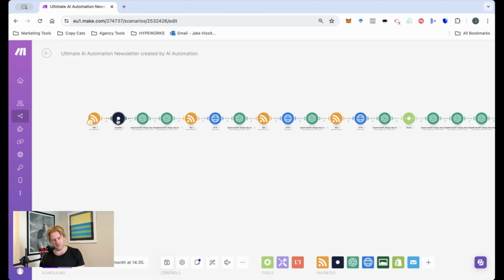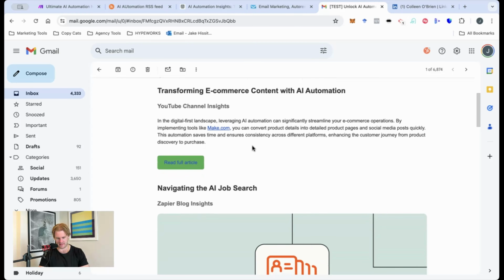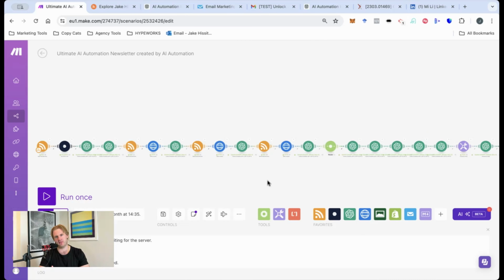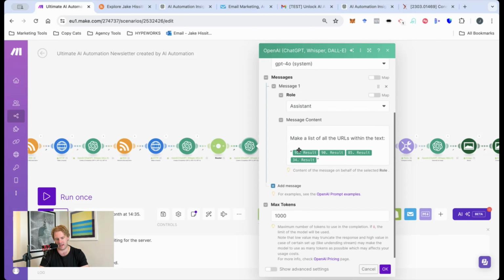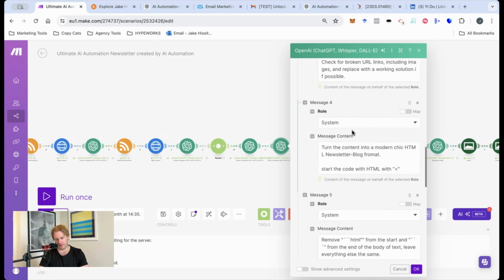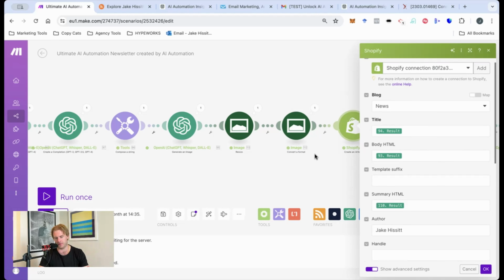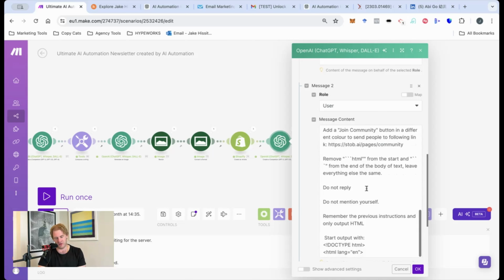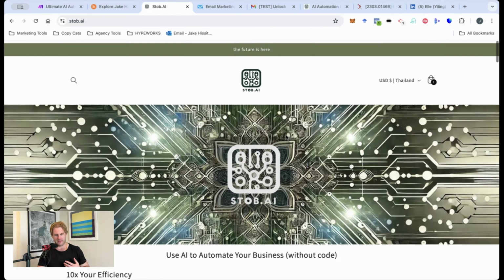AI Automated SEO Blogs (v3) & Email Newsletter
Boost your content strategy with AI Automated SEO Blogging v3 and Email Newsletter!

Scrape, images, videos, URLs, and add them to your own blogs. Streamline your blogging and email marketing efforts using this Make.com template.

This template could be used for blogs on many platforms including Wordpress, and Shopify.

Craft engaging blog posts and turn them into compelling newsletters with ease. Save time, enhance productivity, build and audience and enhance engagement.

0:00 Introduction
0:53 Overview
1:27 Outputs
2:56 How to Build
10:56 Outro